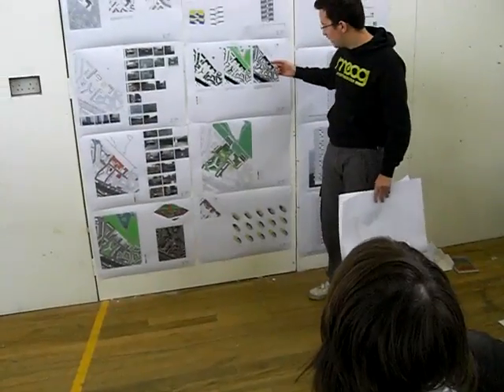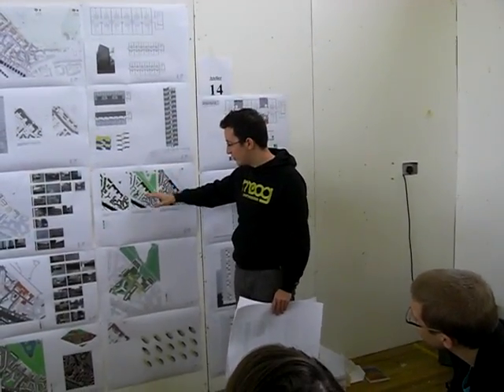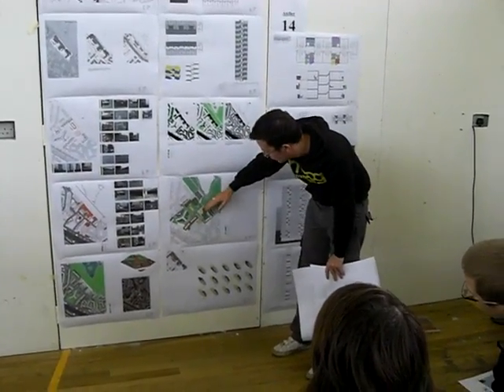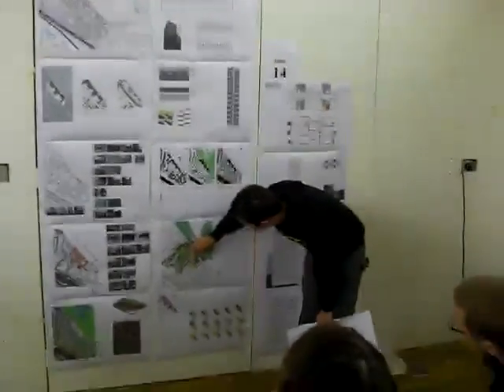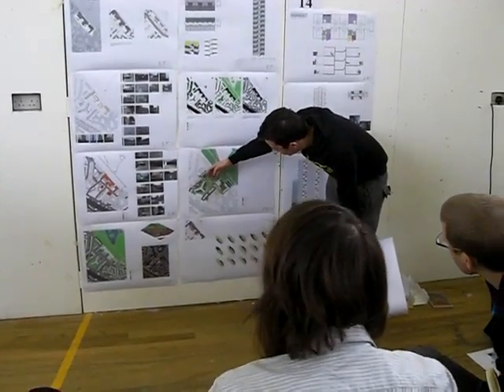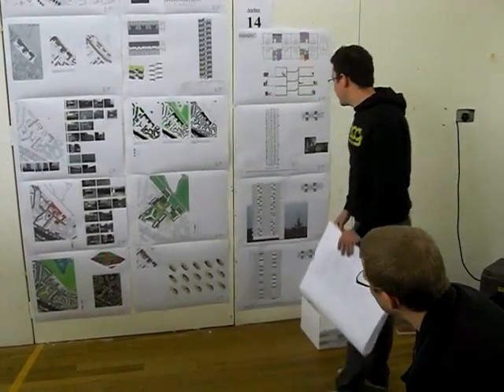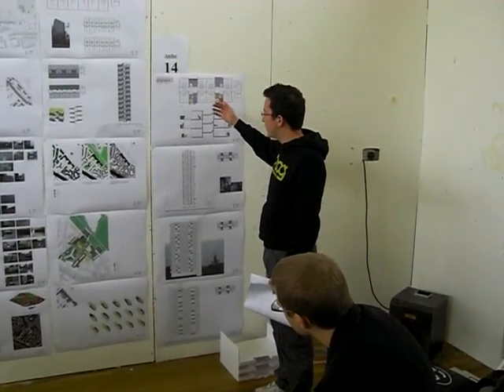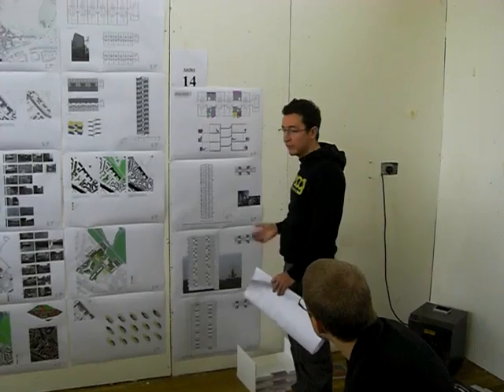design crits adam scott 2 of 4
design crits for diploma first year and third year.